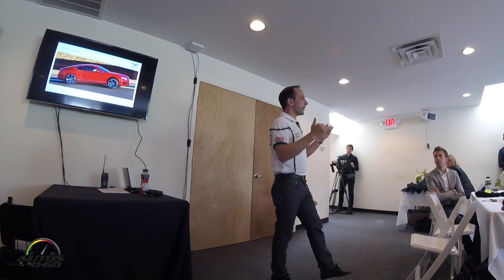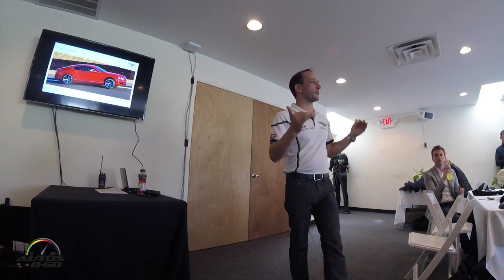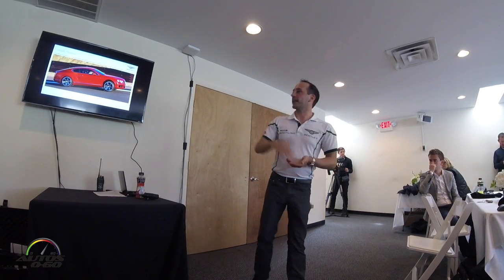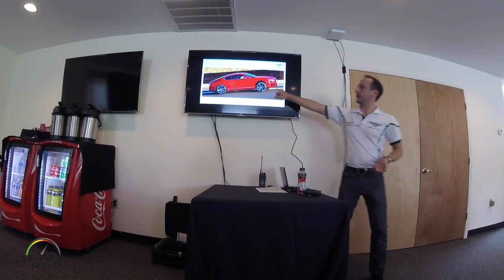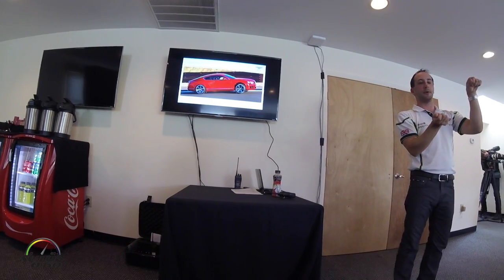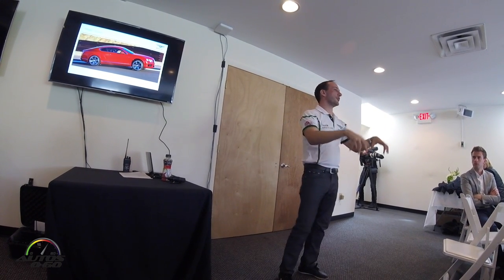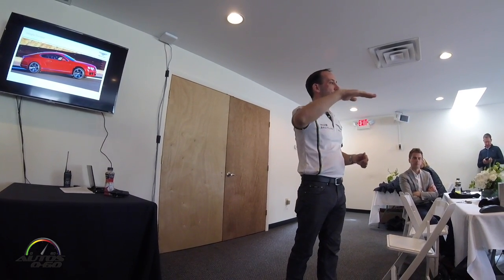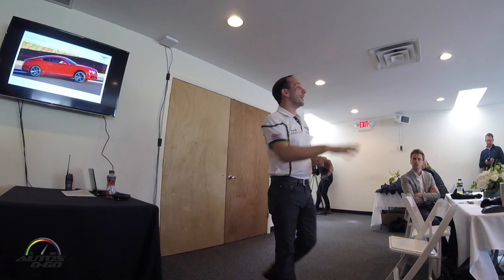Bentley Drivers Briefing at the Limerock Park for the 2017 Bentayga Test Drive